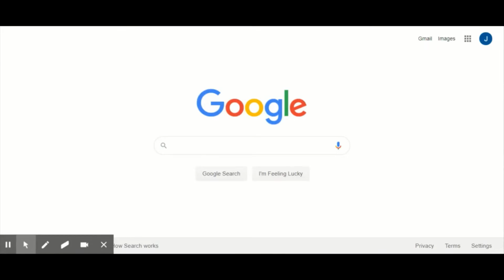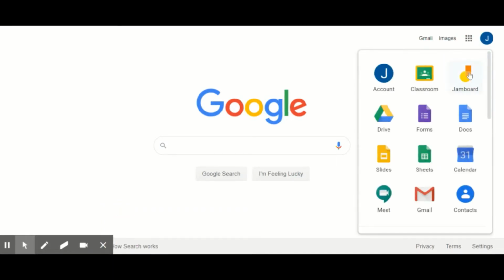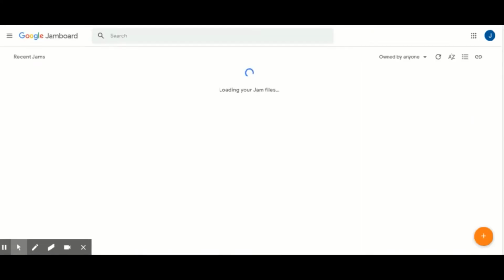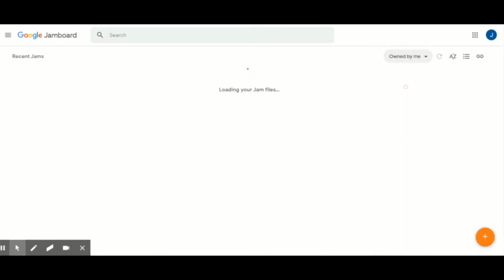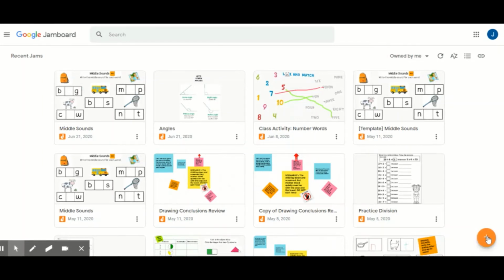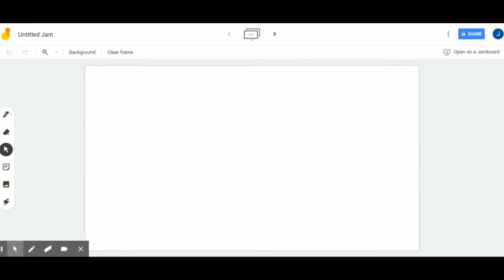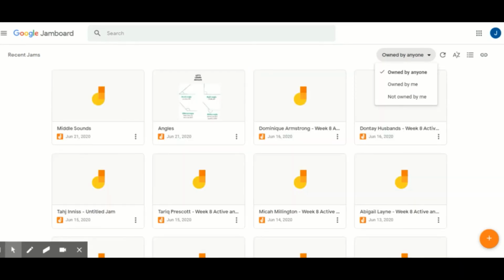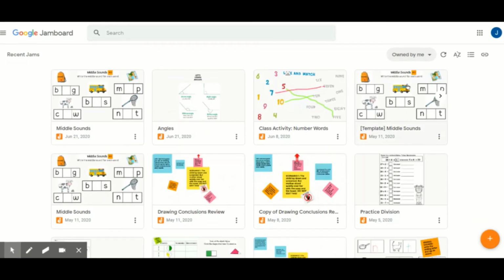How To Access Google Jamboard Web App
Video demonstrates how to access Google Jamboard files and create a new file in the web app.